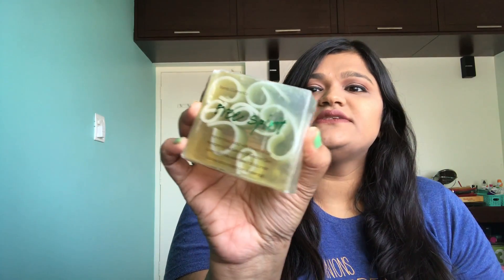BOMB COSMETICS HAUL | REVIEW | SAVIONA FERNANDEZ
Hello Everyone, thank you for clicking on this video. This video is about THE BOMB COSMETICS. Is it worth it or not. MY REVIEW.

Makeup Worn:
Primer - Maybelline master prime
Foundation - Maybelline fit me
Concealer - Max Factor facefinity
Pressed powder - Maybelline fit me
Eyebrows - Push up brow by NYX
Eyeshadow - Modern Renaissance
Eyeliner- Rock the line by Nykaa
Mascara - Rimmel scandaleyes
Lipstick - Siren by NYX
Highlighter - Duo by MaxFactor

xoxo
Saviona Fernandez.